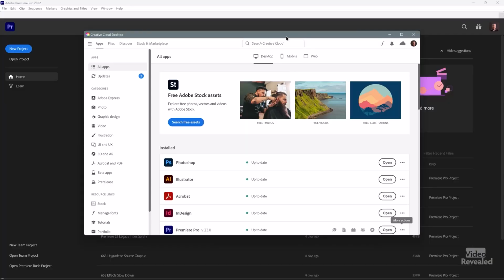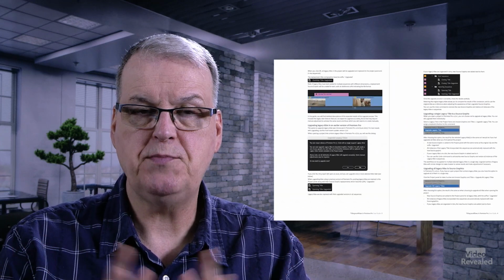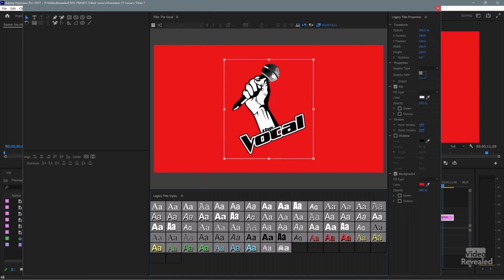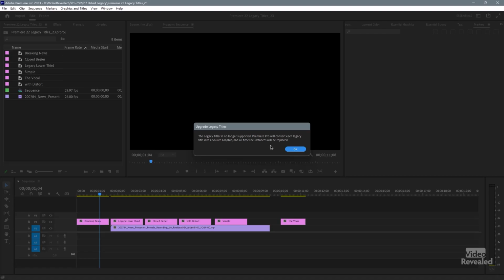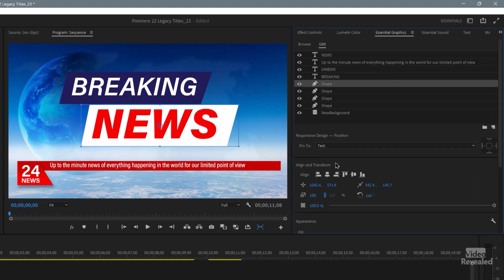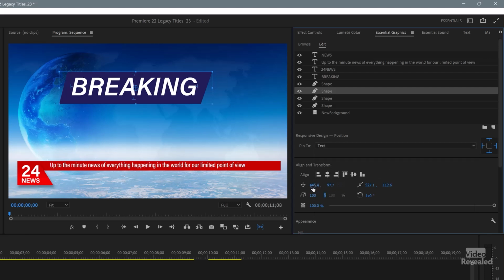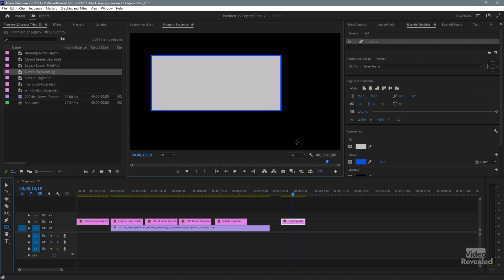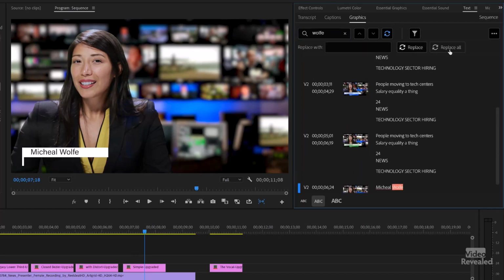Adobe killed the Legacy Titler!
This tutorial explores the options available when dealing with Legacy Titles now that the new versions of Premiere Pro stopped supporting them.

Are you transitioning from the Legacy Titler to the new titling tools? Download this guide.

QUESTIONS?

THANKS!